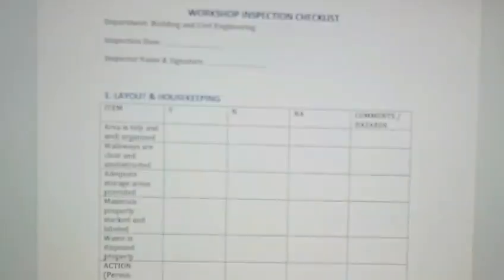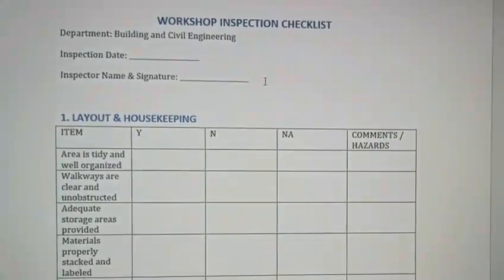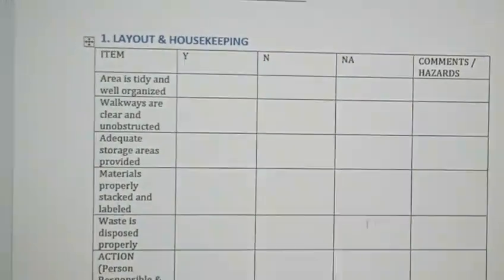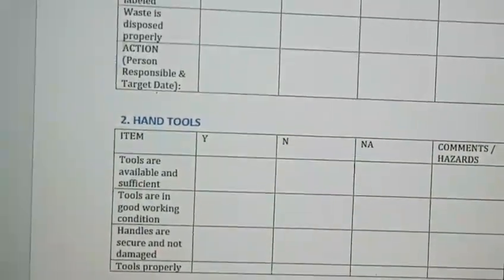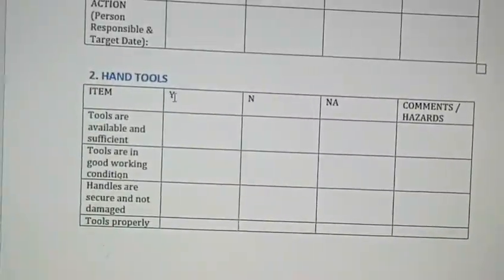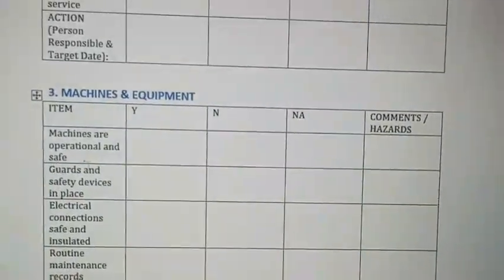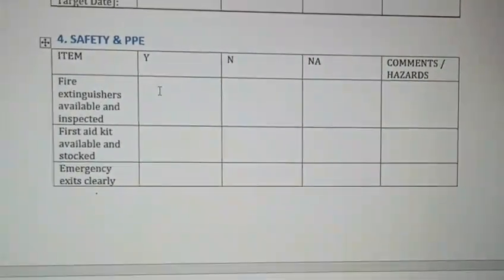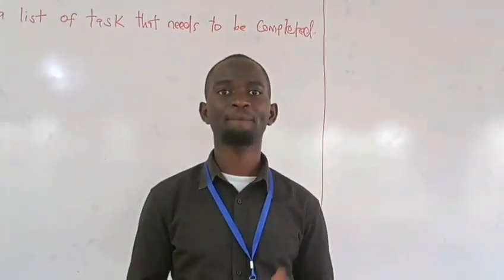WORKSHOP CHECKLIST - Kenneth The Trainer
A workshop checklist is a comprehensive planning tool used to ensure all logistical, content, and safety requirements are met for a successful training or collaborative session. It typically covers pre-workshop preparation (agenda, materials, venue), setup (equipment, room layout), and post-workshop actions (cleanup, documentation).